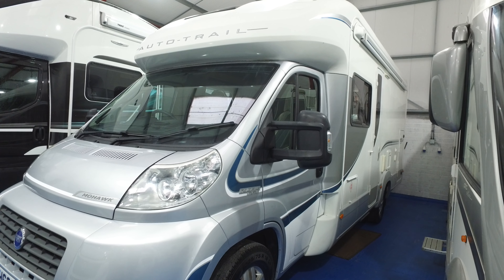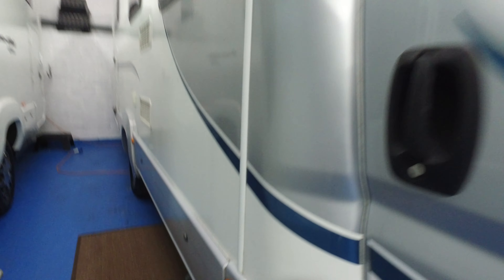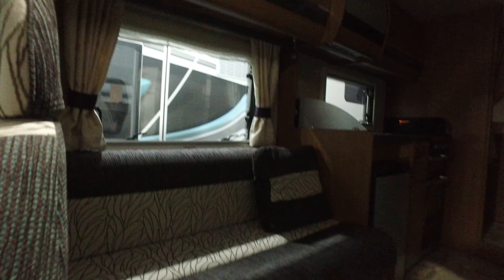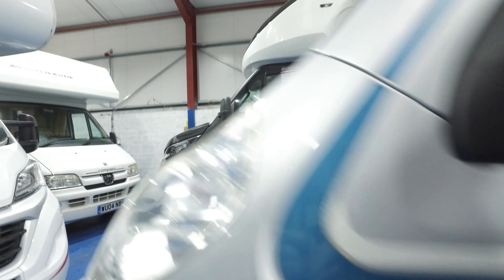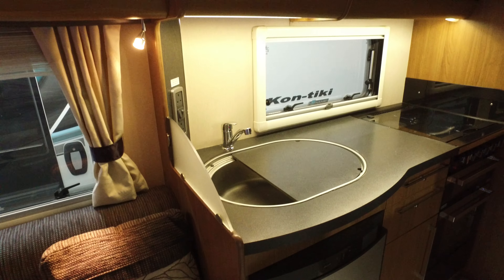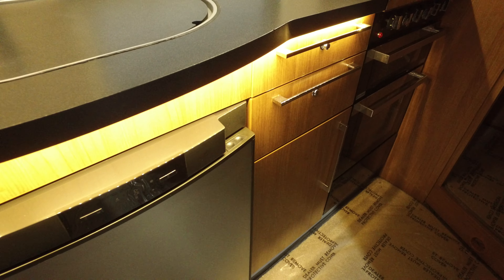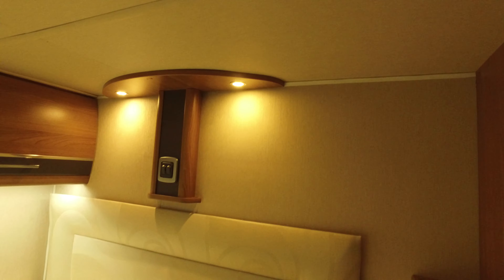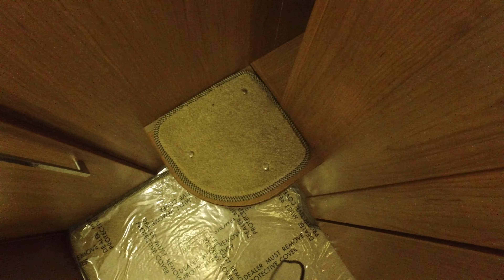2013 Autotrail Mohawk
6 Berth, Garage, Hi Specification £39,995.00